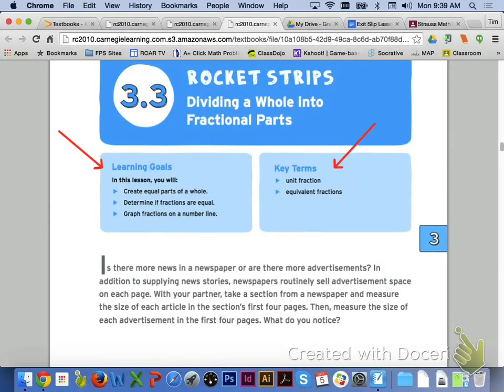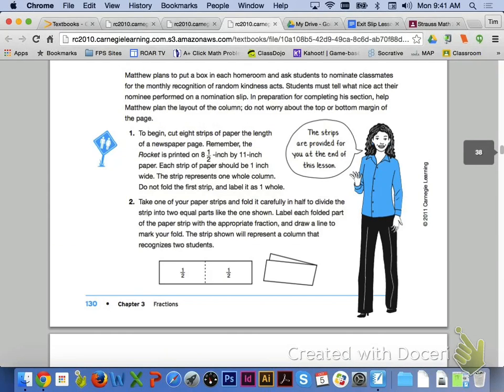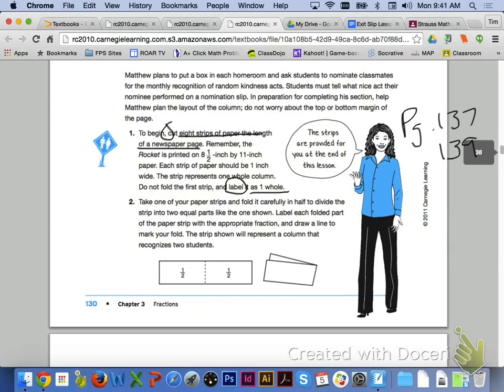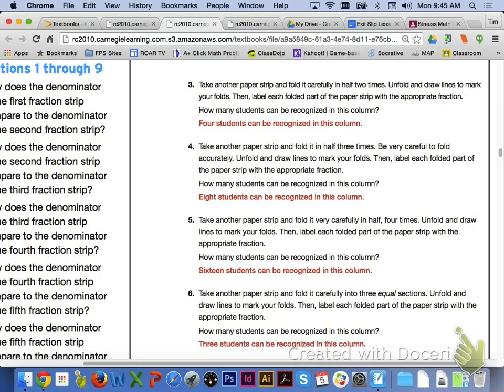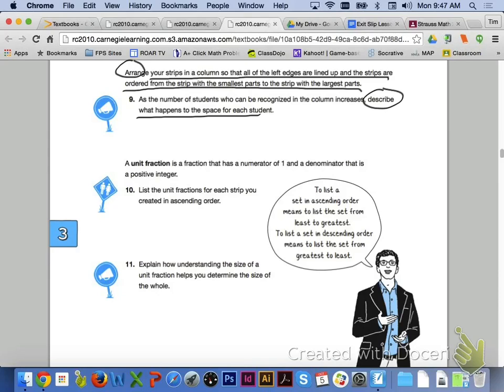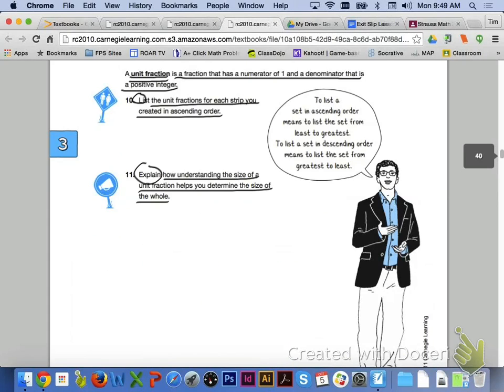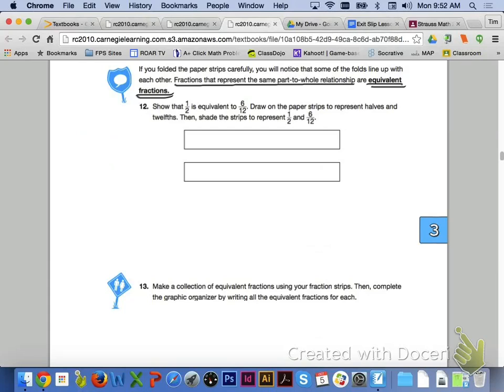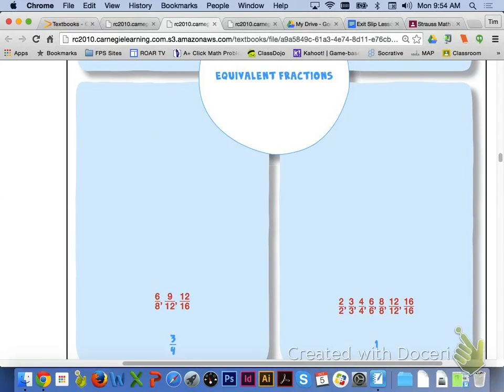Dividing a Whole into Fractional Parts